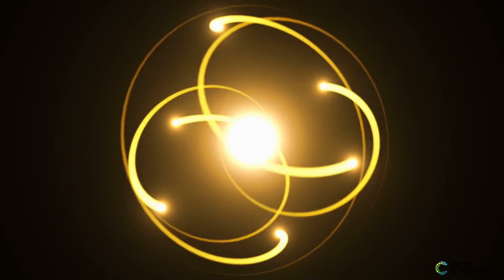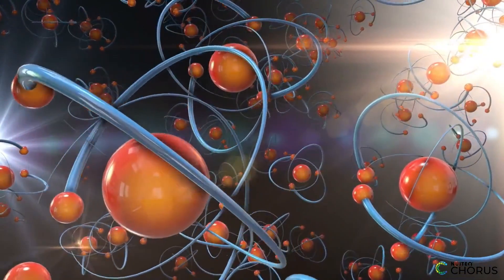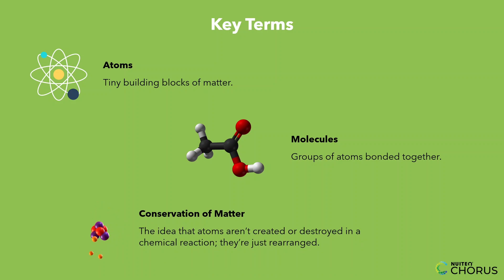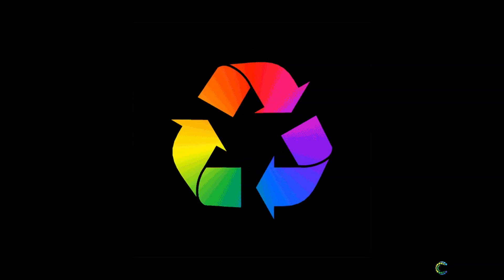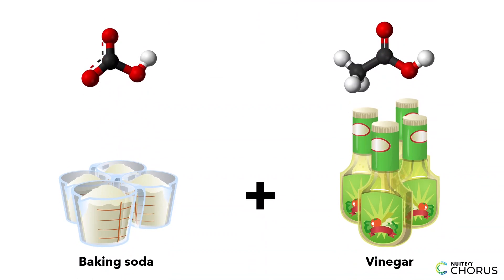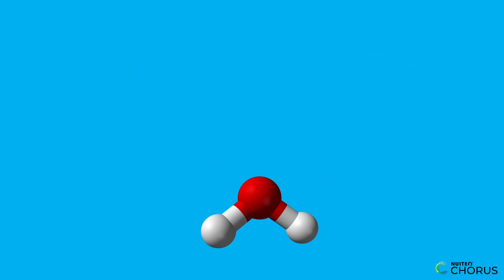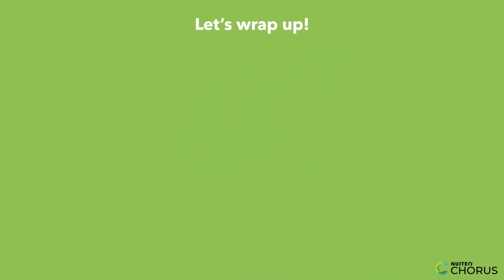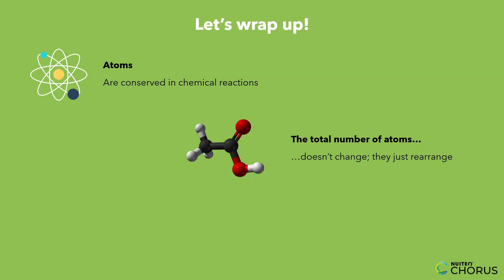Atoms in Action: Conservation of Matter Explained!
When a chemical reaction occurs, such as when we mix two substances, we can sometimes see it, as a new substance is created - but did you know that the atoms of these individual substances do not get destroyed, and that the new substance does not consist of new atoms? This is due to the conservation of matter. In this educational video, students will learn all about it through some fun examples!

This video is part of a broader lesson plan that is aligned with Next Generation Science Standard MS-PS1-5: "Develop and use a model to describe how the total number of atoms does not change in a chemical reaction and thus mass is conserved."